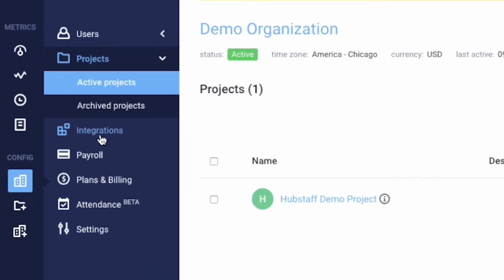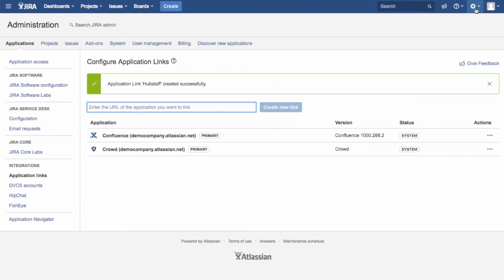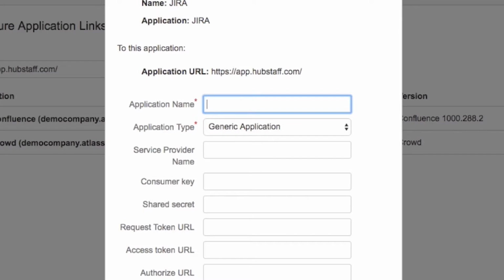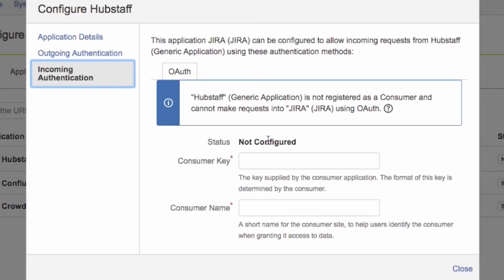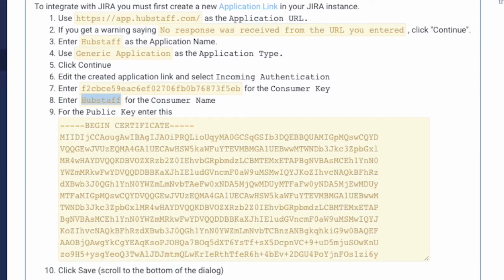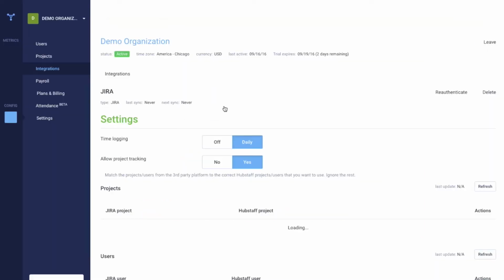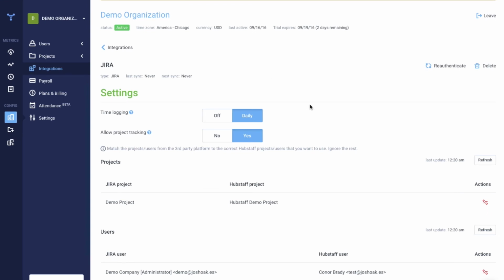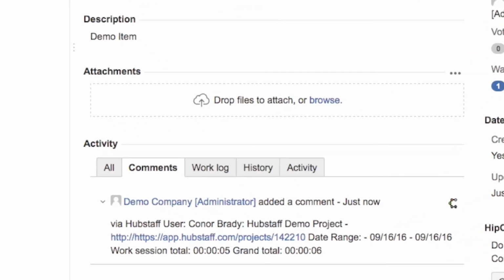JIRA Integration Setup